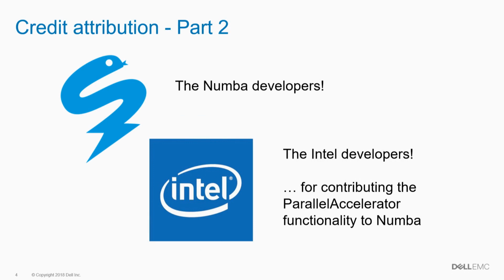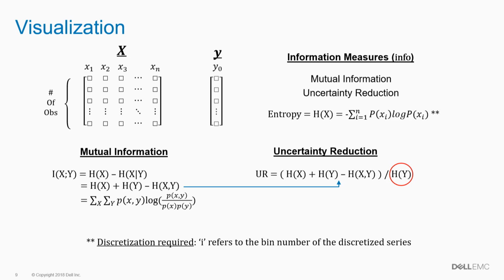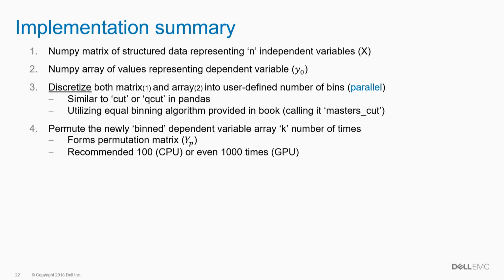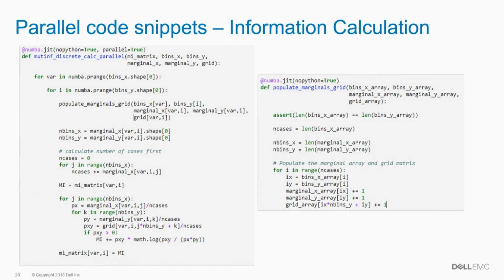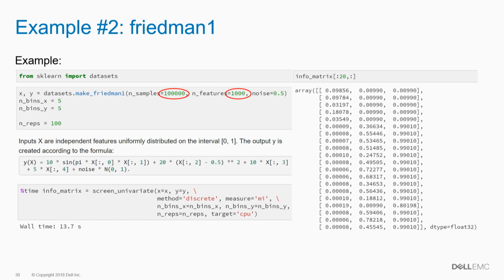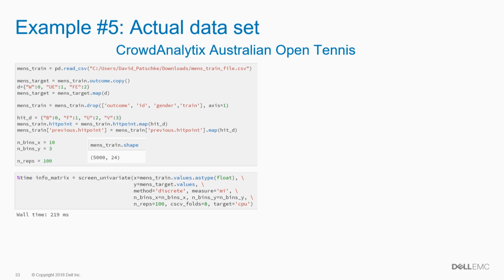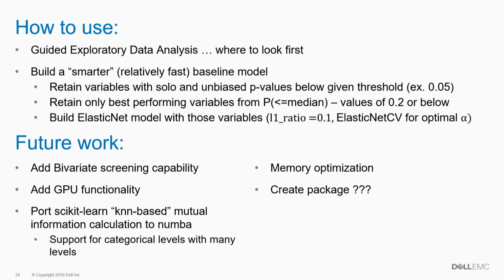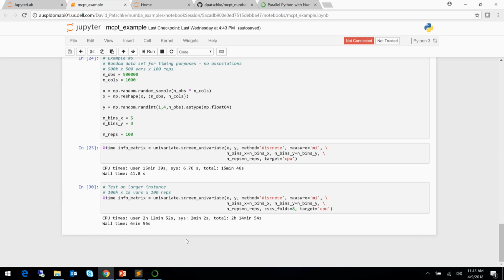Fast Feature Evaluation with MCPT and Numba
AnacondaCon 2018. One of the challenges when working with high-dimensional data is quickly being able to find the independent variables that most strongly influence the dependent variable. Unfortunately, the higher the dimensionality, the more likely that any influential independent variable selected may be influential by random luck. Enter Monte Carlo Permutation Testing (MCPT). By permuting the dependent variable many times, calculating information measures on these permutations, and comparing these measures to the actual information measure, a practitioner can be more confident that a selected variable truly will be informative. Until recently, the ability to execute something like this efficiently within Python was rather challenging. However, with the recently added ParallelAccelerator functionality within Numba, this can be executed in a single memory space at a blisteringly fast pace all in native Python. The goal of this talk is not only to introduce the concept of MCPT, but to inspire others to explore using the ParallelAccelerator functionality within Numba for significant speed advantages.